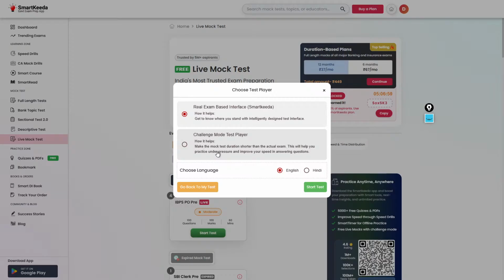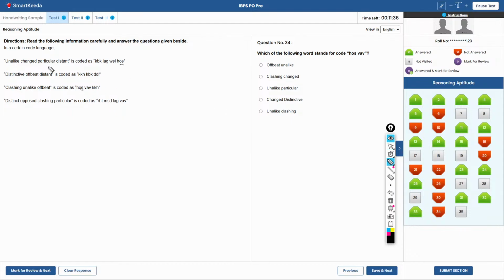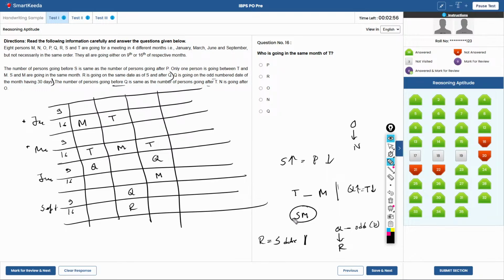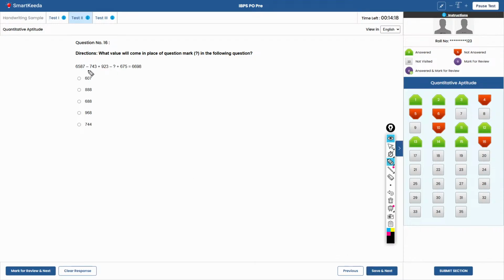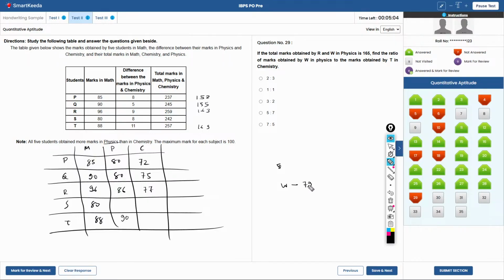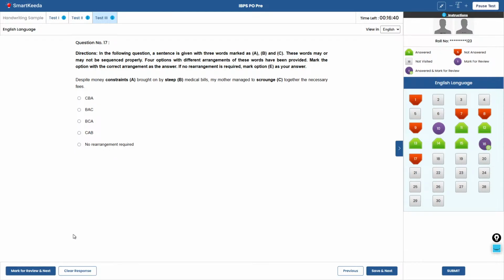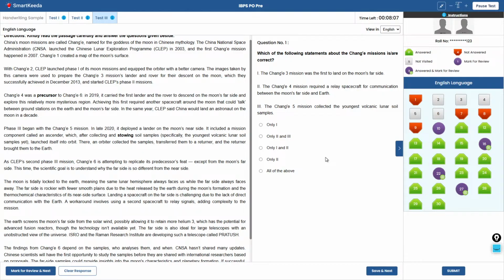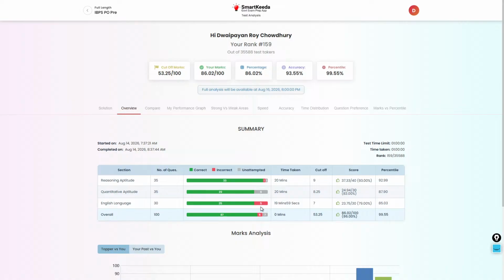IBPS PO Pre (Live till 16th Aug)